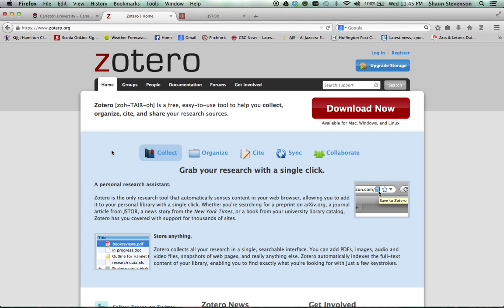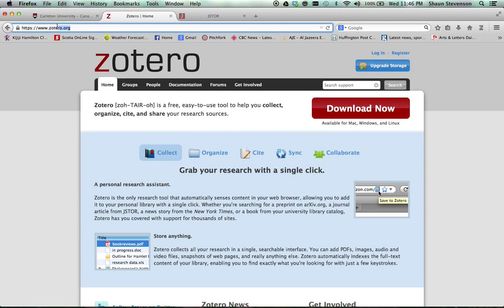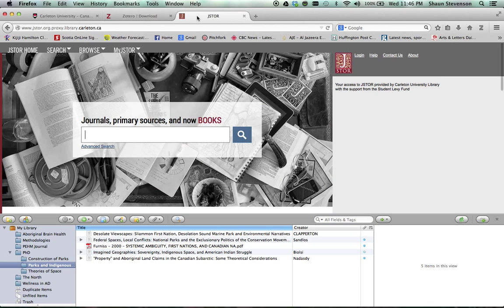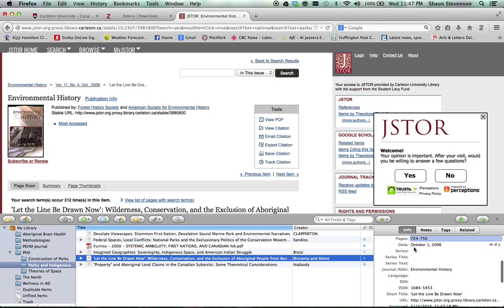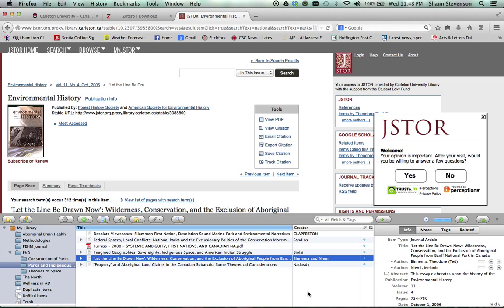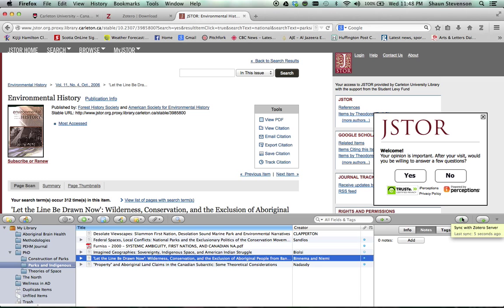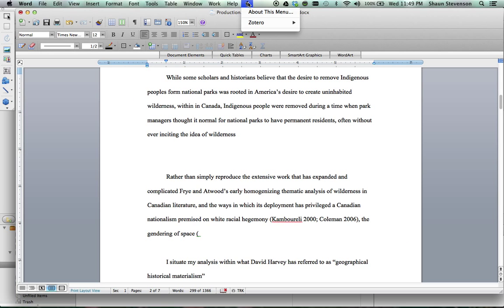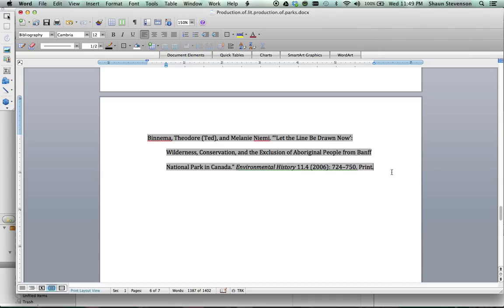Zotero Reference Management Software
This video was prepared by Carleton University PhD English student Shaun Stevenson and voiced by Sarah Drumm. It looks at the reference management software Zotero.